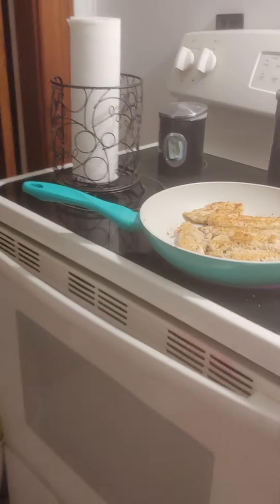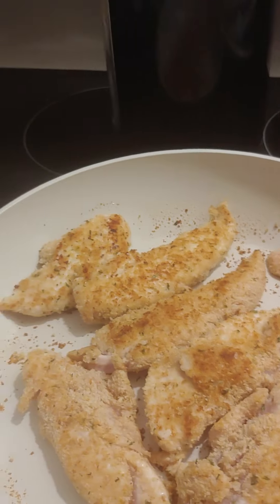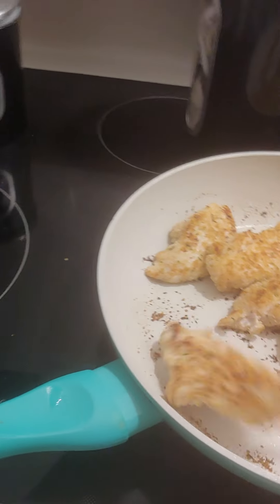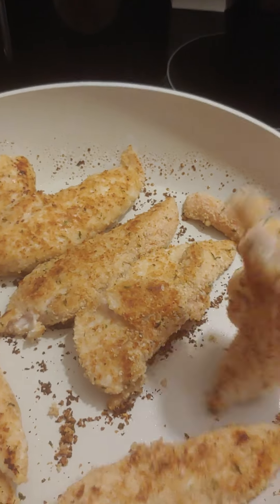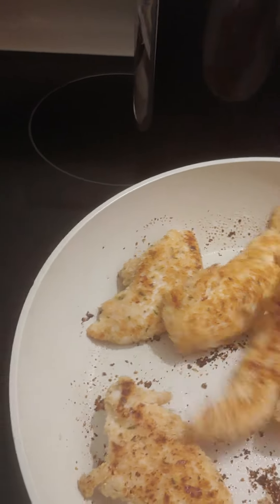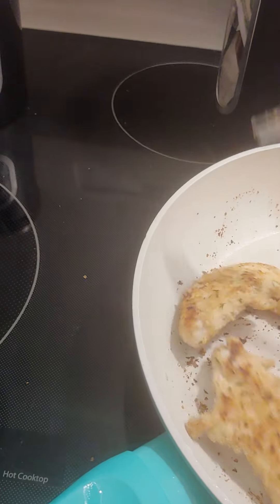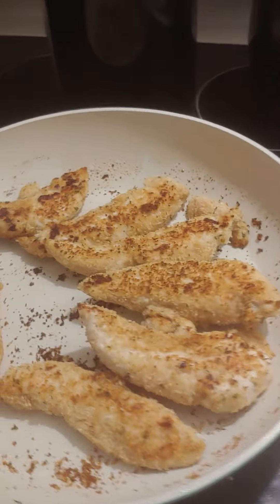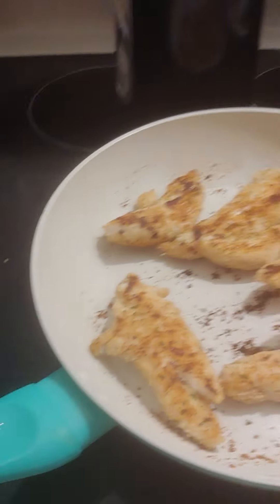Cooking dinner and reviewing movie